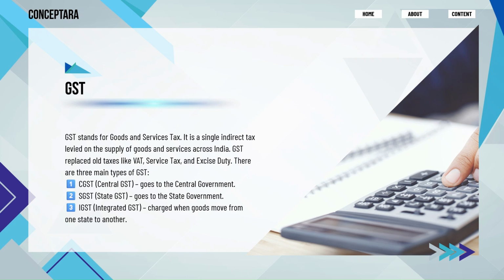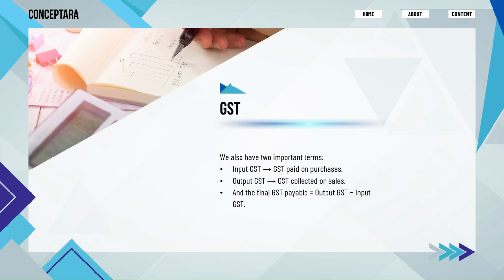GST Class 10 ICSE | All Solved Questions Explained | Goods and Services Tax Full Chapter 2026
In this video, we explain Goods and Services Tax (GST) from ICSE Class 10 Commerce/Maths chapter in the most simple and exam-focused way! 💡
We solve all 22 GST Questions step-by-step with answers — covering concepts like CGST, SGST, IGST, Input Credit, and Output Tax.
Perfect for ICSE 2025 Board Exam Preparation and quick revision before exams!

📘 Chapters Covered:
0:00 Introduction to GST
1:15 What is GST?
2:45 Input and Output GST Explained
4:00 Question 1–5 Solutions
8:30 Question 6–10 Solutions
13:00 Question 11–15 Solutions
17:30 Question 16–22 Solutions
22:00 Final Summary and GST Formula Recap

🎯 Key Topics:

What is GST and how it works

Types of GST (CGST, SGST, IGST)

Input Tax Credit concept

GST word problems solved

Full GST Exercise Questions and Answers

📚 Perfect for:
ICSE Class 10 Students | Commerce & Maths Students | Board Exam 2025 Preparation | ConceptTara Students

📌 Watch till the end for Bonus GST Tricks & Tips!
💬 Comment your score or doubts below — we reply to every question!